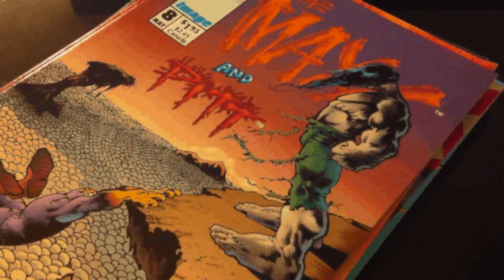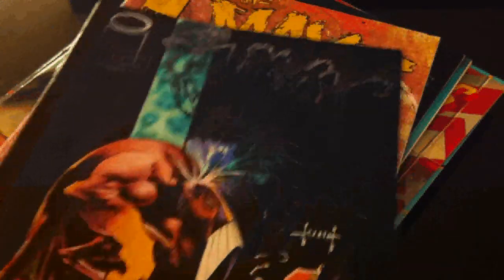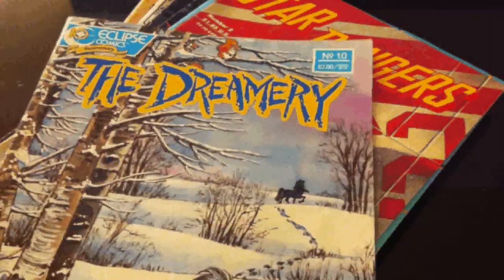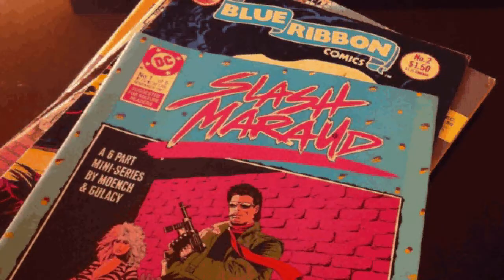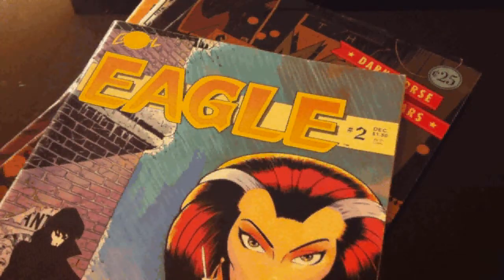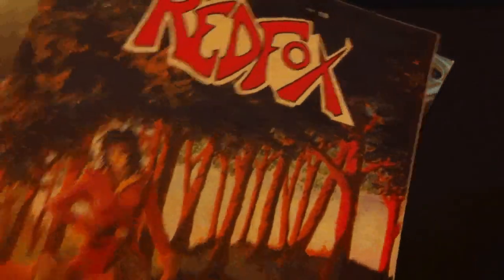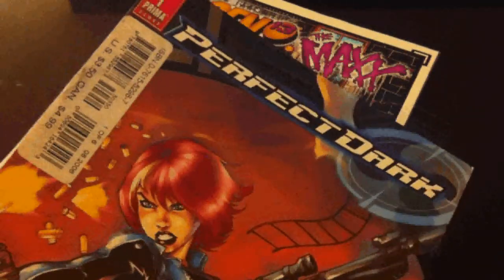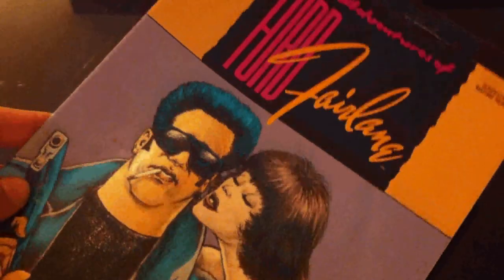Thrift Store Treasures 2010-09-22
What did I get at the thrift store today?

The Maxx, The Dreamery, Star Rangers, Slash Maraud, Blue Ribbon Comics, Eagle, Dark Horse 20 Years, Silverwing, RedFox, Perfect Dark, Gen13 & The Maxx, The Adventures of Ford Fairlane.

That's what!